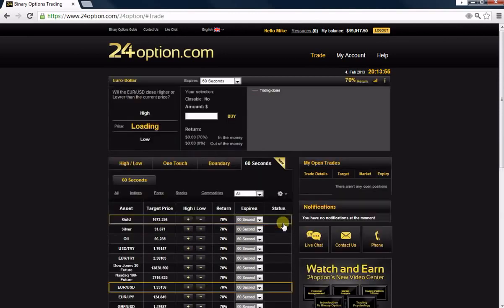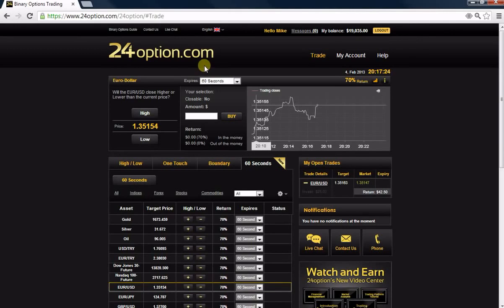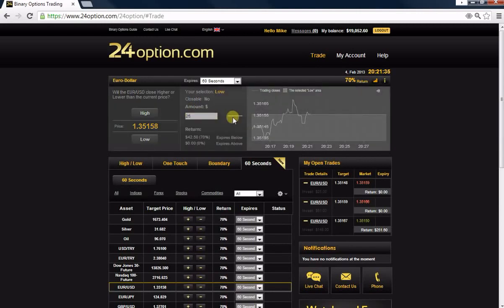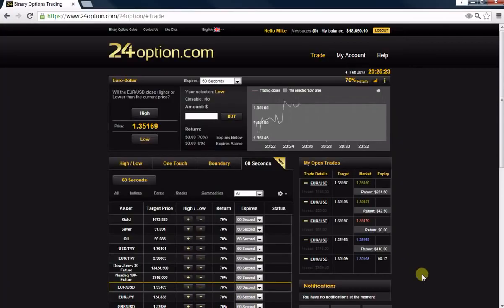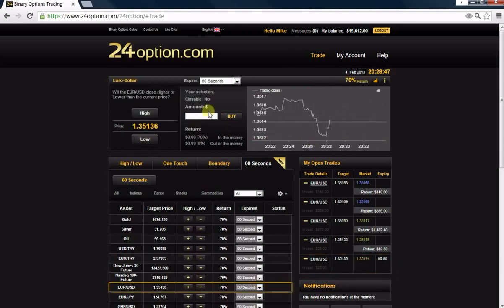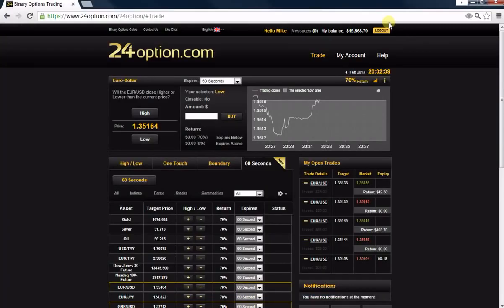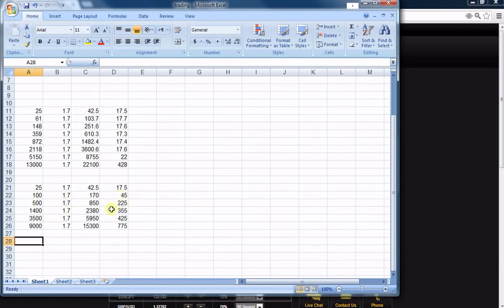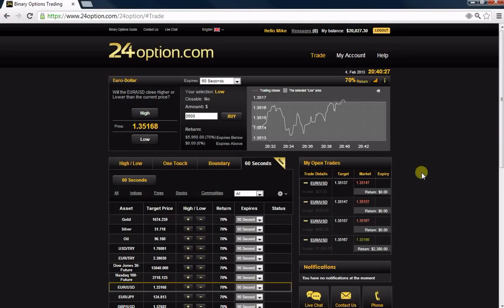24option 1000 Profit in 28 Minute Proven Binary Trading Strategy 2017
Success starts with a 100% Bonus!

Welcome to the exciting world of binary options trading. 24option supplies you with the earning tools to ensure you never miss a lucrative opportunity again! Enjoy smooth trading with our wide platform, sophisticated education center, 24/7 trading support and the widest variety of global trading options.

Start trading with your bonus and expand your success with our Investment Options:
Forex Trading: Leading Currencies Available; Zero Spread; Free Financial Education
Commodities Trading
All Major Commodities
$50,000 Maximum Investment
Interactive Learning Package

Are you ready to start trading binary options but just don't know where to start?
Learn the path to PROFITABLE TRADING

24option's exclusive video center we created hours of videos just for you!
Learn all about the trading world, binary options, and more!
What else can you learn with our videos?
Explore the lucrative world of binary options
Learn the latest trading strategies
Improve your financial management techniques
Understand and profit from market analysis
See a demo of our platform
And more!